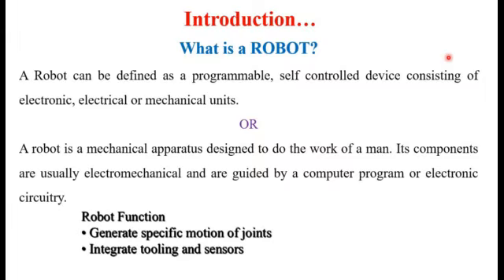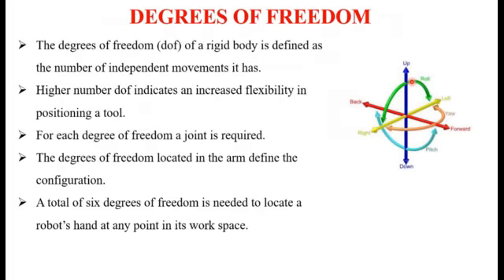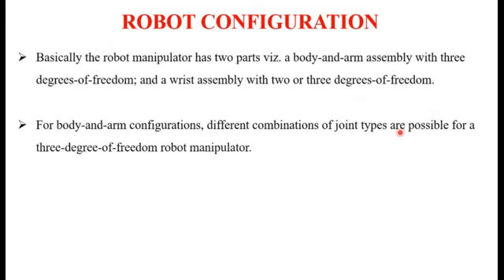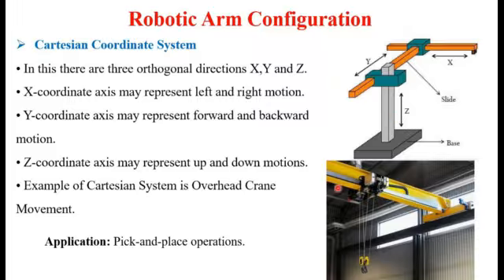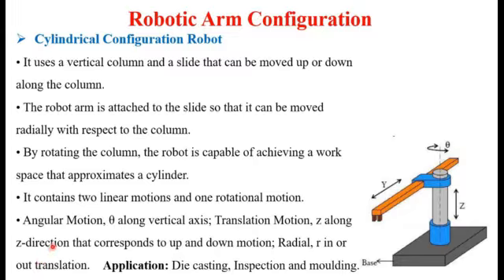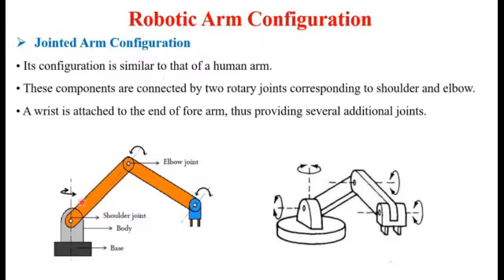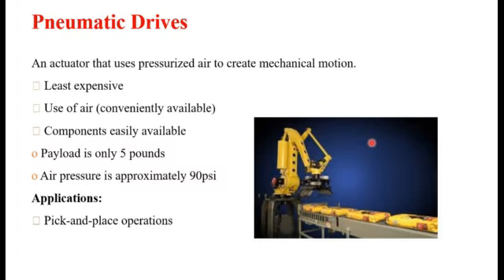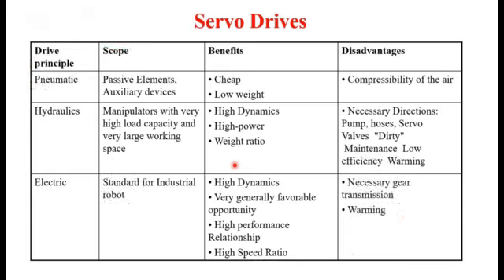Basics of Robotics